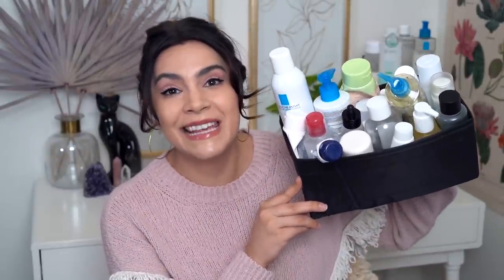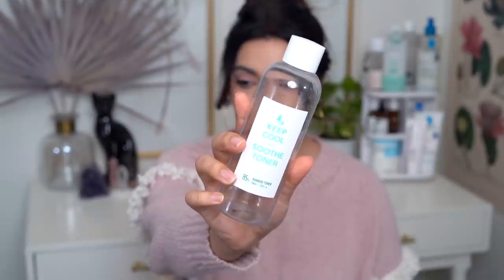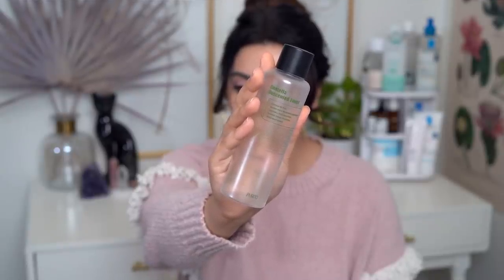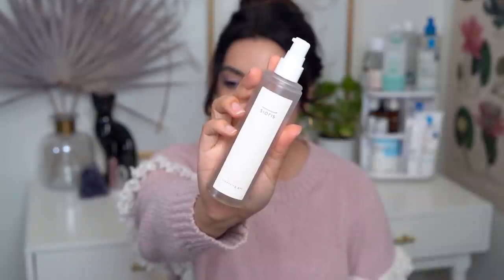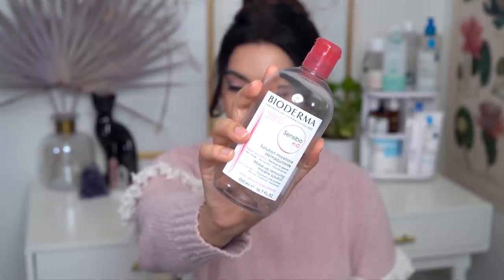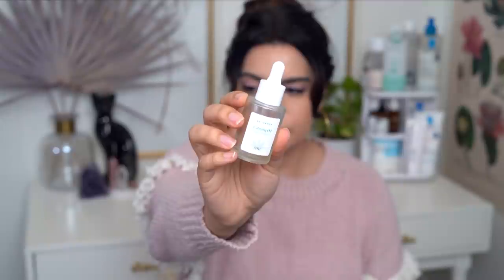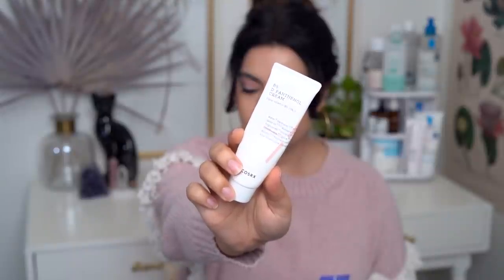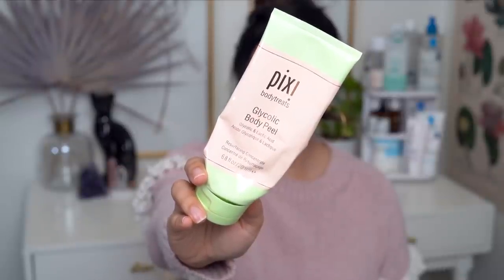Last Skincare Empties of 2021!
|| Products Mentioned ||

|| Chapters ||
0:00 Intro
0:33 Toners and Essence
6:41 Cleansers
9:41 Serums
14:45 Oils and Eye Patches
16:47 Moisturizers
19:32 Body Products
22:18 Masks

|| Music ||
Public Domain Music by Chillhop:
Tomorrow - Leavv